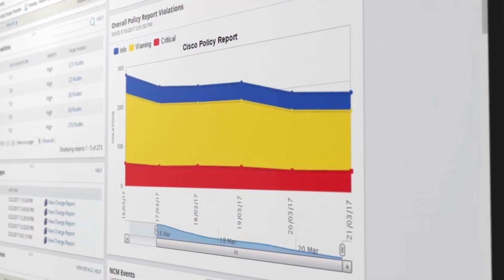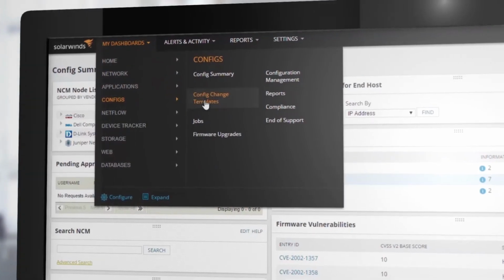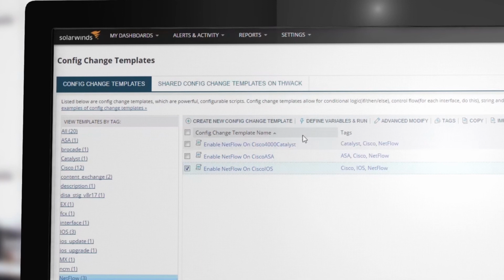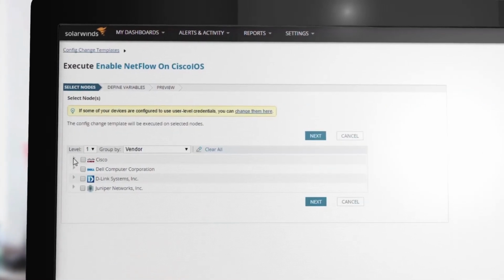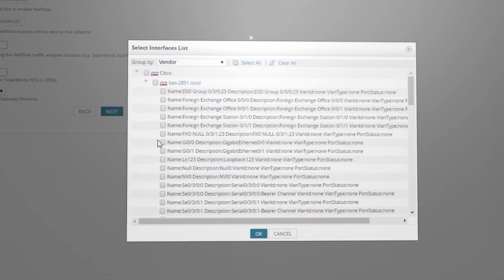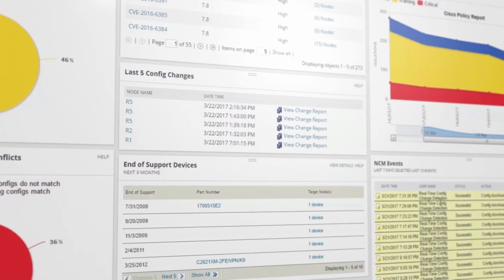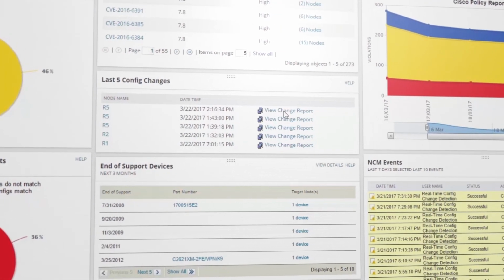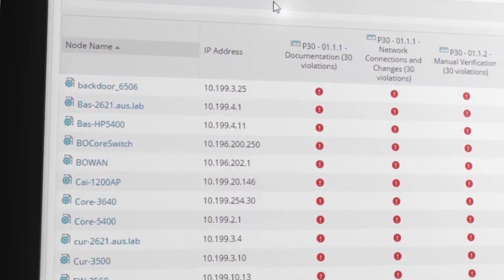Simplify Network Security and Compliance with Network Configuration Manager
One of the best security tools in your toolbox is your network configuration and change management software. Why? Implementing technical controls on your network devices can help reduce risk and ensure compliance. See how SolarWinds Network Configuration Manager can help you simplify security and compliance management.